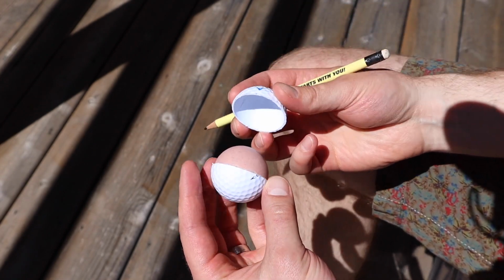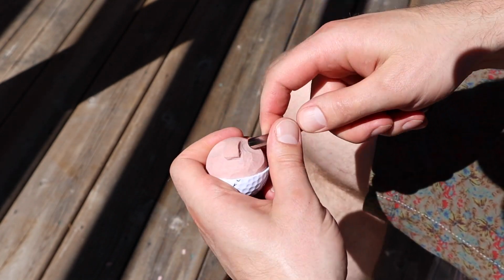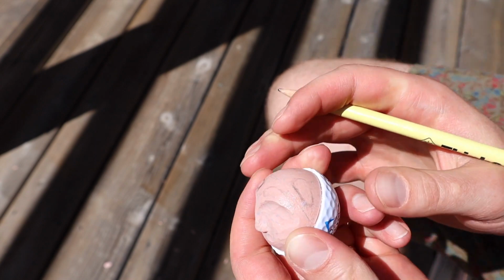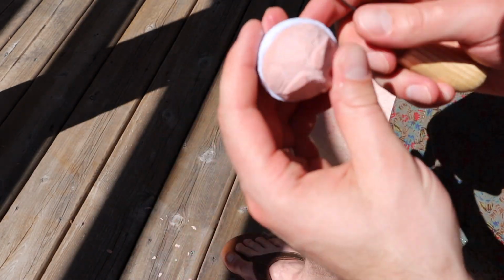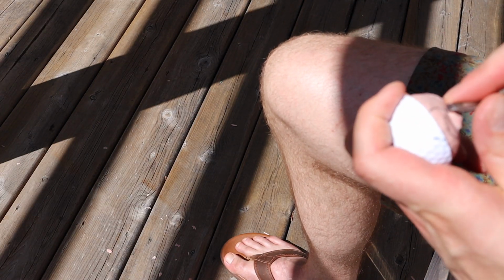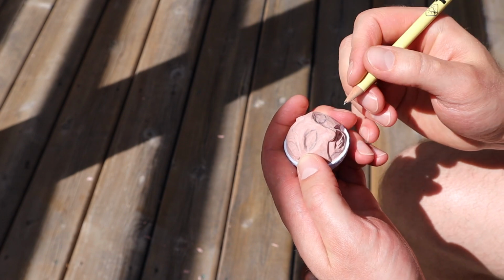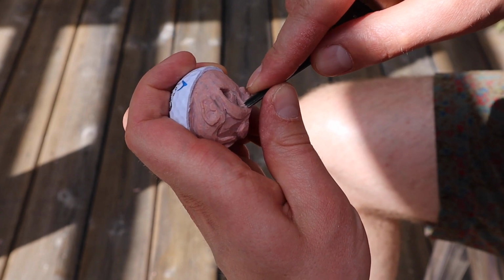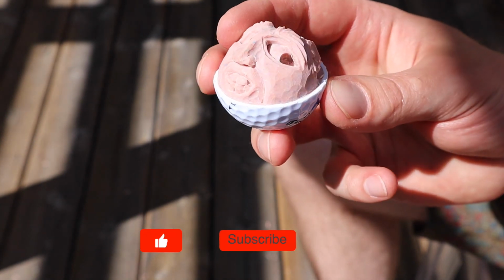How to Carve a Face in a Golf Ball!! I Canada Day Carving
This video is a step by step guide to carving a face in a golf ball. My golf ball carvings are usually caricature carvings that emphasize areas of the face such as the nose, eyes, ears and mouth. There is lots of room for creativity in golf ball carving so feel free to play with different facial expressions, hair styles, hats, etc. Hope you are able to learn something new, it was a beautiful weekend to do some carving. Happy Canada Day everyone!

I apologize for the couple of points were it goes blurry, can't go backward in a carving video to re-record :) ...still trying to get use to this camera.

This video introduces golf ball carving and includes how to open a golf ball to make it ready to carve.

There are a couple of other golf ball carvings included on my Etsy store for you to see other reference examples.